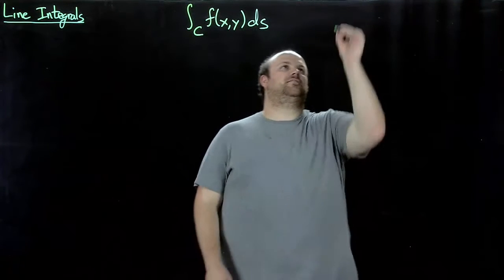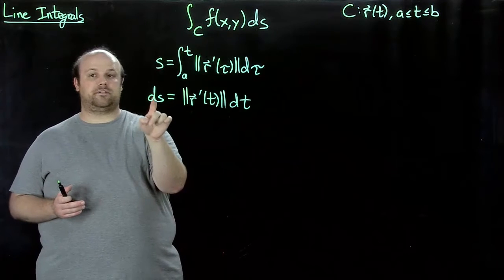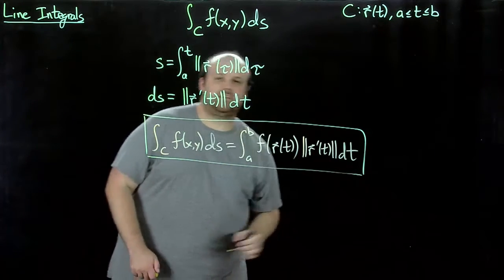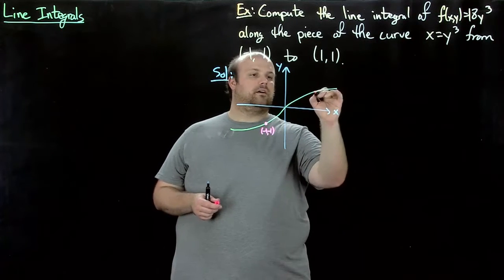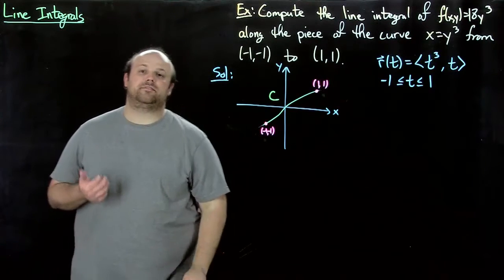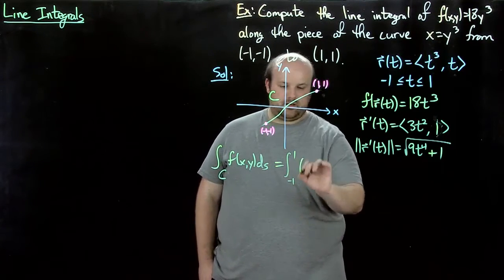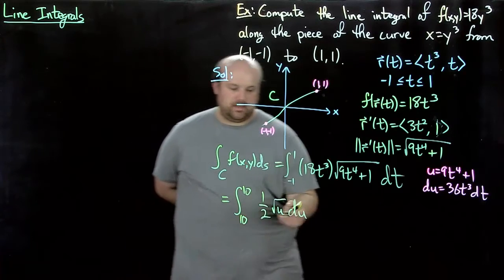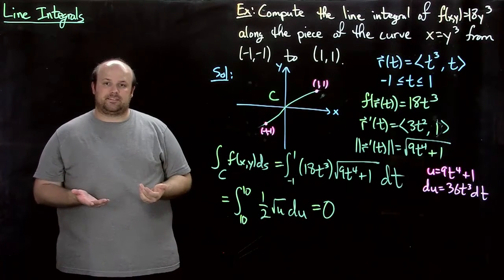2 Scalar Line Integrals and an Example